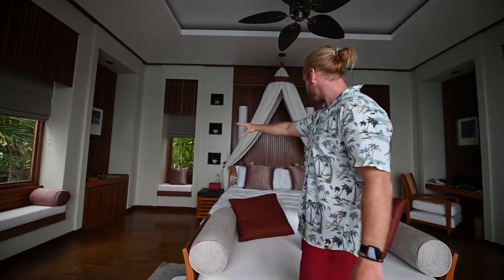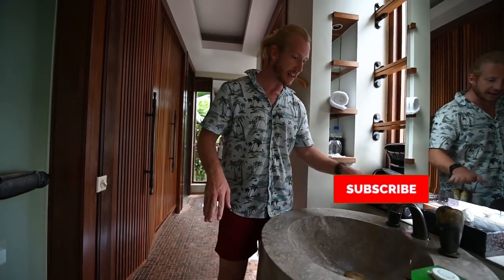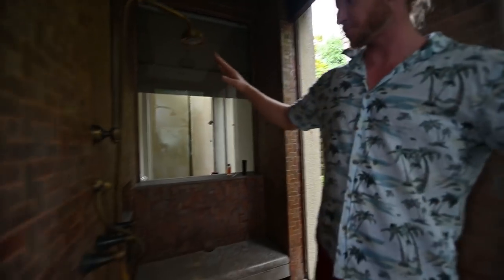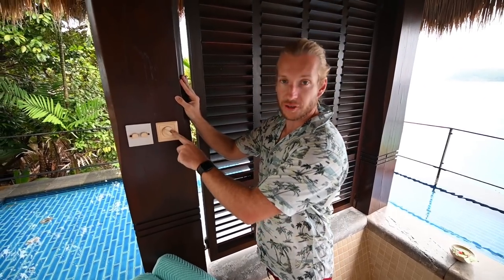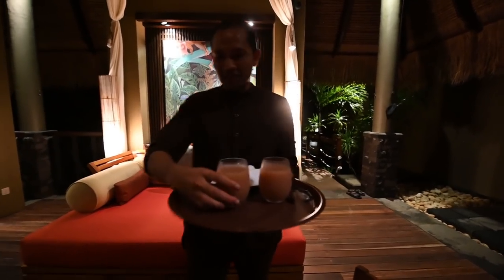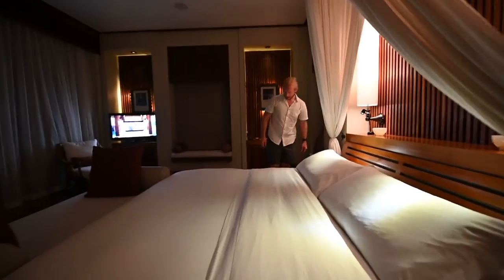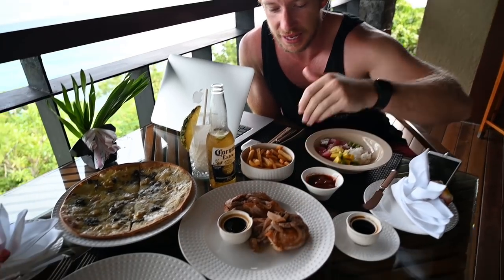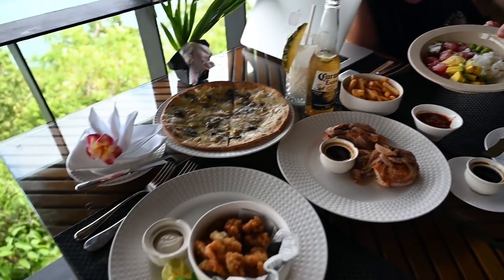LUXURY HOTEL | Stayed at THE MOST LUXURY hotel ever in the SEYCHELLES: MAIA LUXURY RESORT & SPA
Stay at the most luxurious hotel in the Seychelles! We have spent a dozen of days in the Seychelles and have seen many of the best and top luxury resorts the country can offer. Here we are at the MAIA Luxury Resort, a truly bespoke experience we had which was very much focused on the amazing and personalized service of the exclusive butler.

► Video was shot on: Nikon Z7 with 24-70mm/4S Lens and 14-24mm/2.8 Lens with the FTZ Mount

If you like what we do, HIT THE THUMBS UP BUTTON and share the videos with your friends and family!

► ABOUT US
We are Mitch and Thuymi, a full time travel couple who have explored over 90 countries and been on 7 continents. We love discovering new places, meeting the locals, finding new adventures all around the world and most importantly want to share it with YOU.

From eating sheep in Yurt huts with nomads in Kyrgyzstan, camping around lions and hippos in Botswana, to running marathons on the Great Wall of China, driving a car from London towards China with 18,000km done across the world, we are always on the lookout for the next big adventure whilst meeting positive travellers and creating great local interactions.

All of our journeys and itineraries are on our website but we are looking forward to share with you more travel videos!